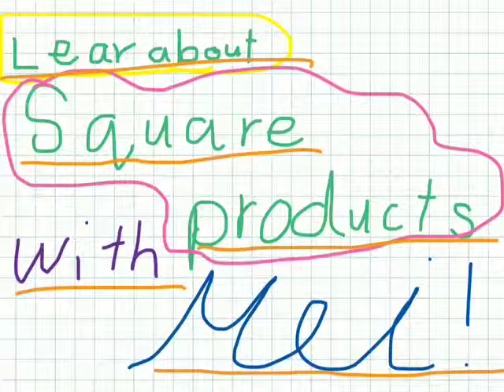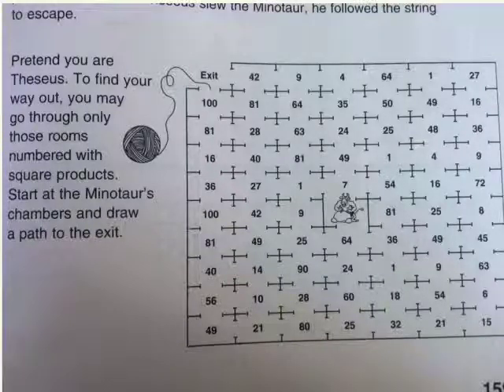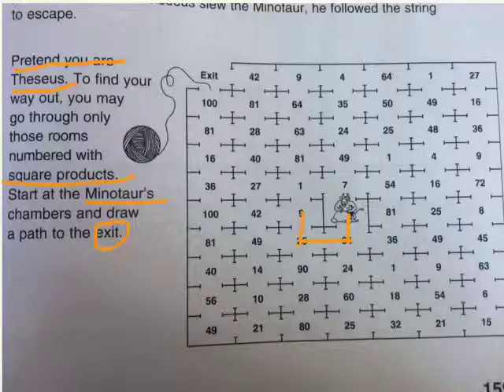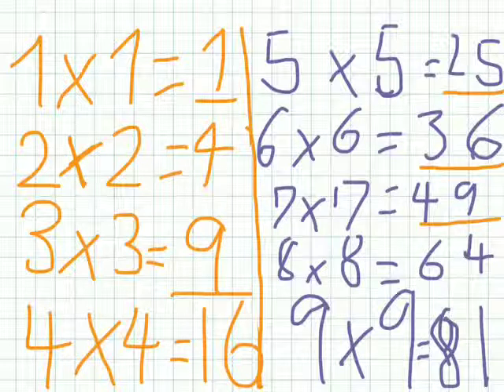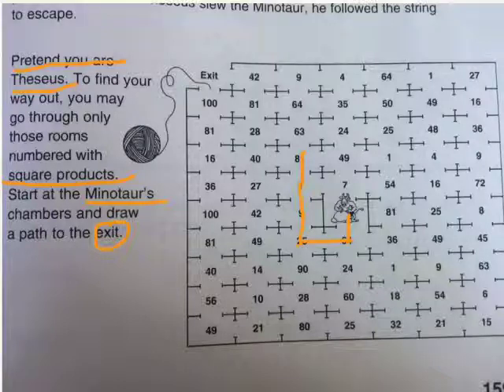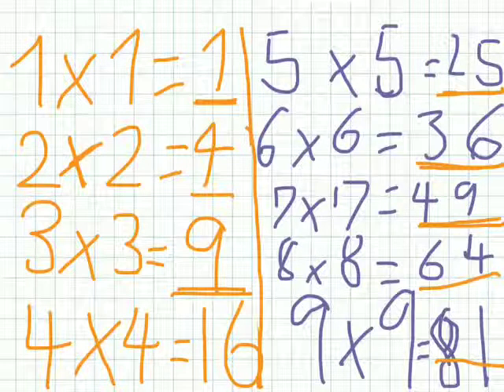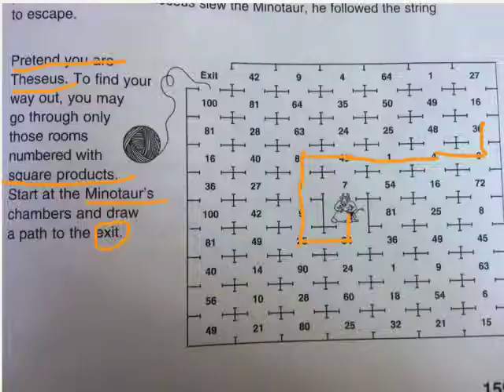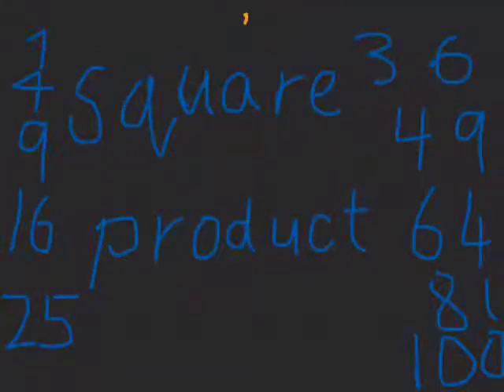Square product3rd grade home link 7.1 by Mei.K in Seisen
This will help you do a square product problem